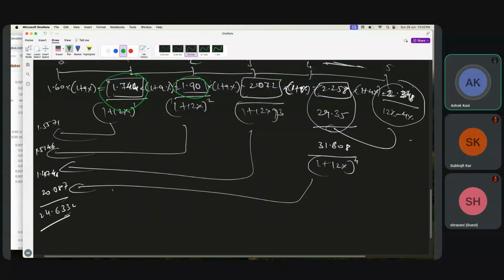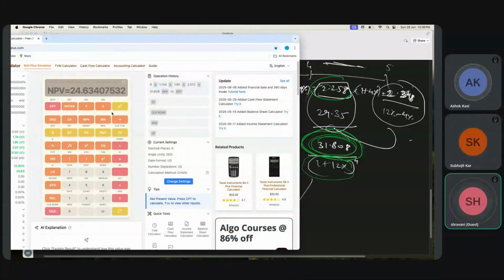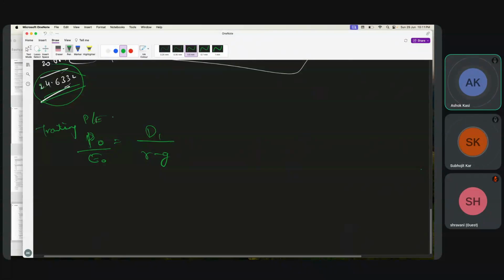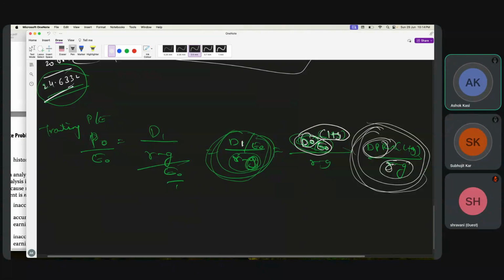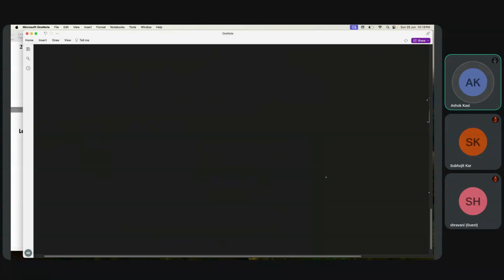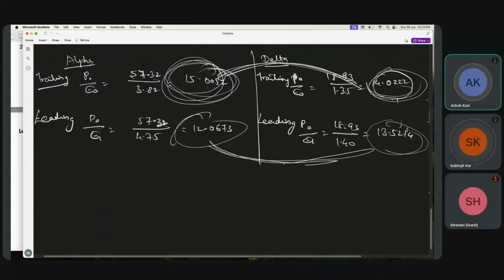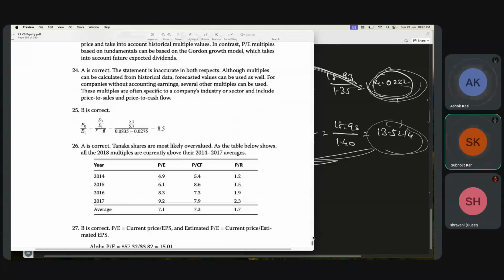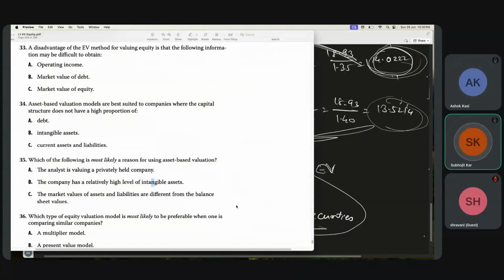CFA Level1-Equities-Doubt Solving Session4-Module8-Equity Valuation: Concept and Basic Tools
This video does doubt solving session for Equity Valuation:Concept and Basic tools module 8 from the Curriculum of CFA Level1.